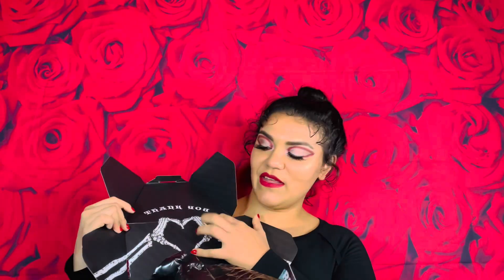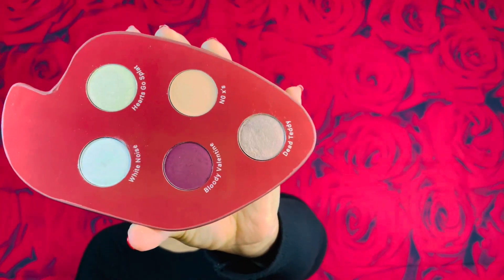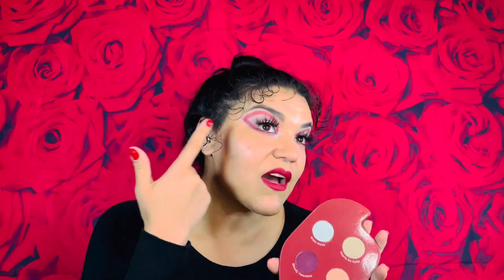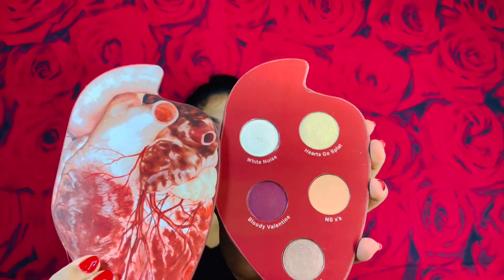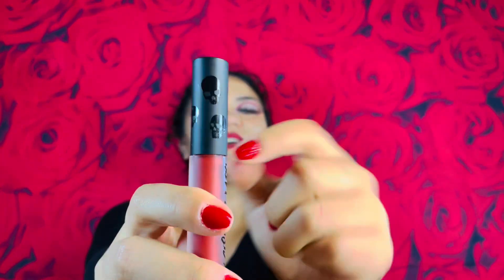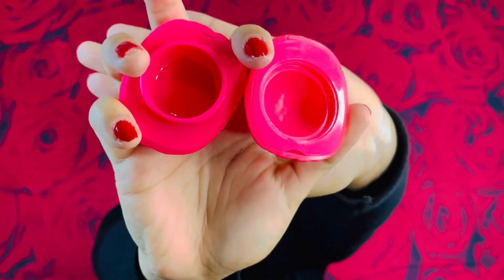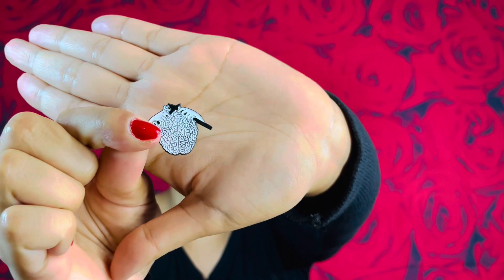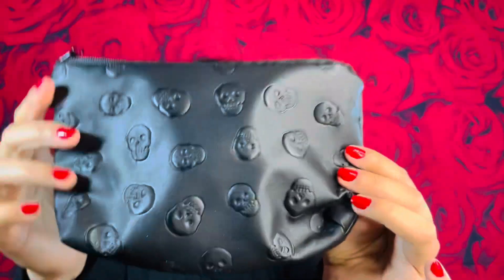LunatiCK Cosmetic Labs April Mystery Box Unboxing